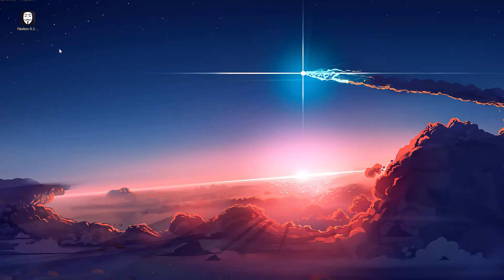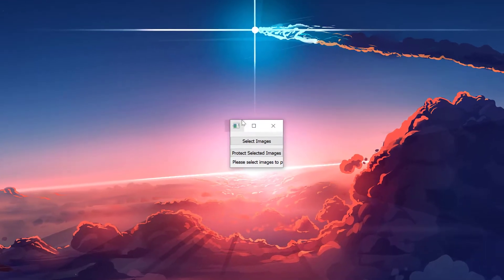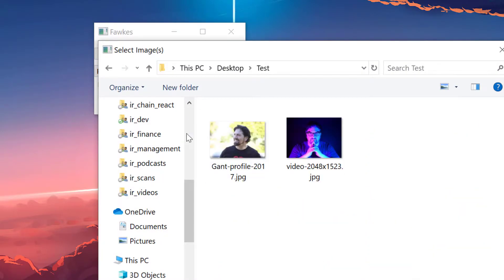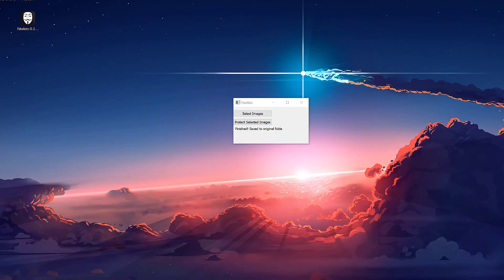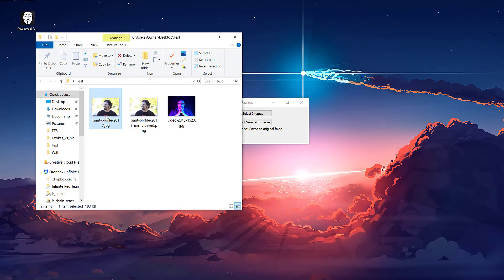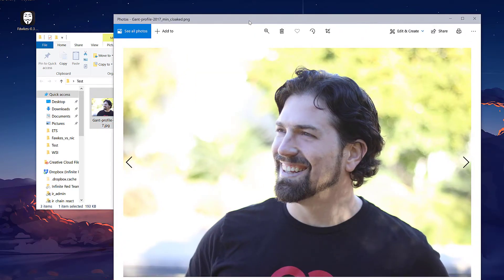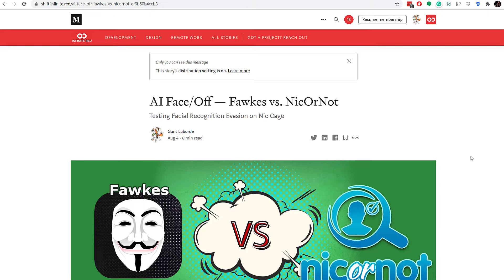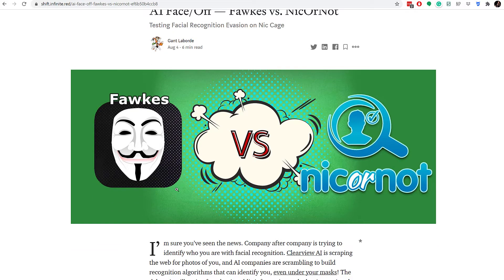AI-FYI.com Gant's Picks - Fawkes App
How can you protect your face from AI?   Fawkes app!